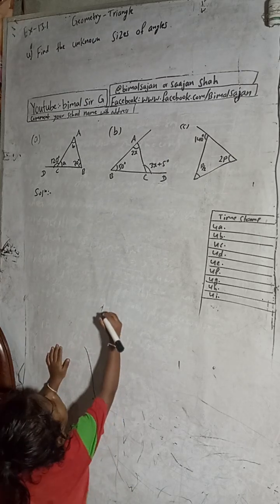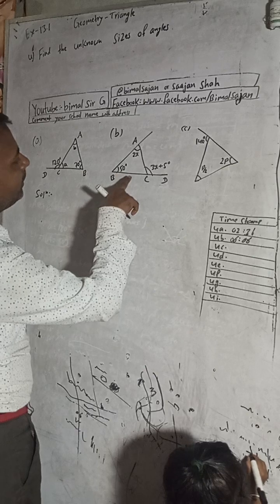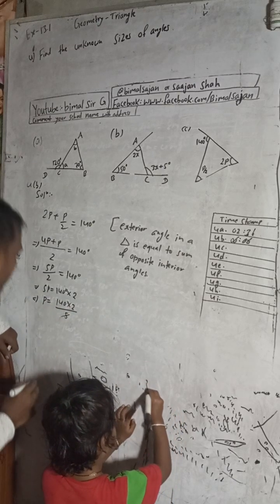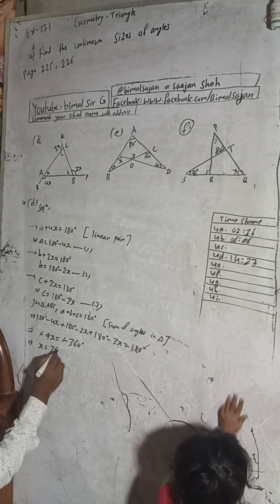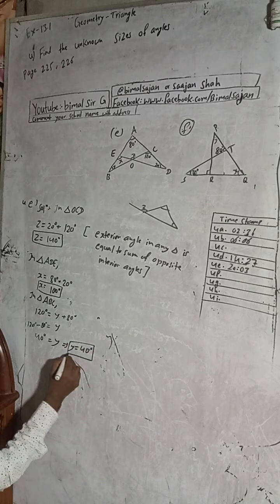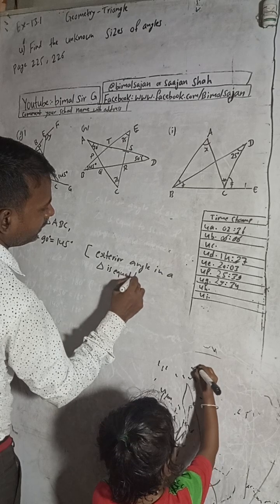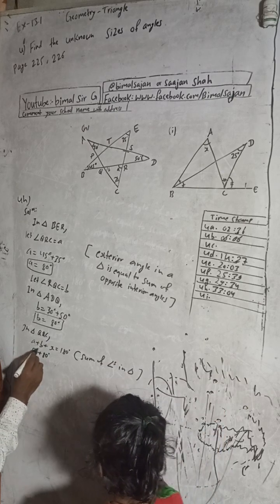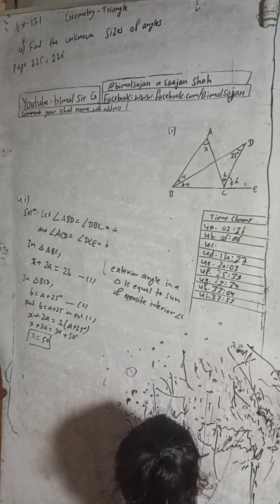Class 9 Exercise 13.1 Q4 a to i) Find the unknown sizes of angles. page 225 and 226 compulsory maths